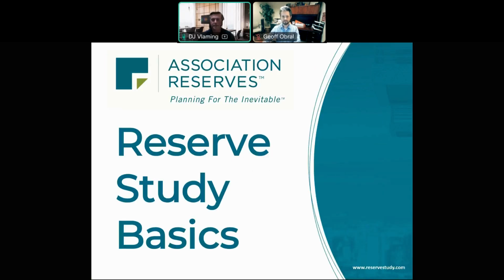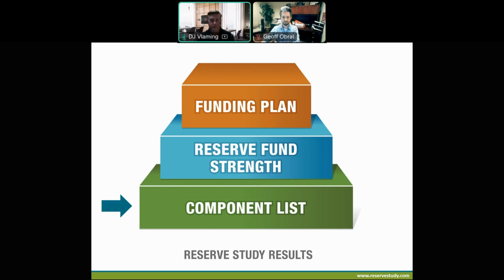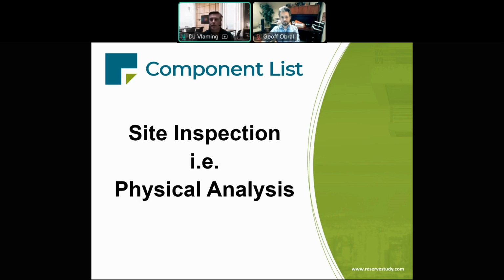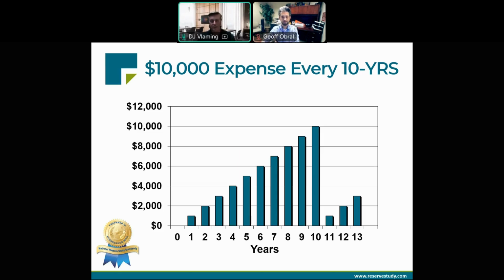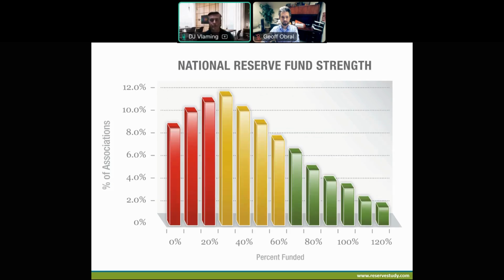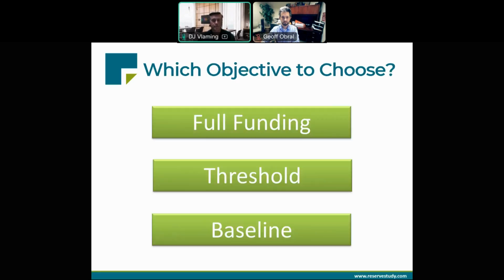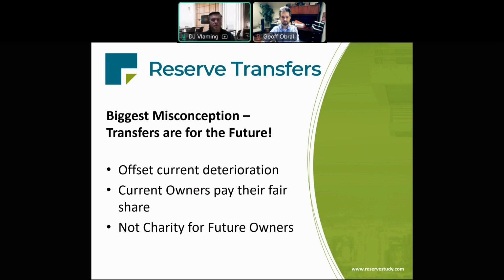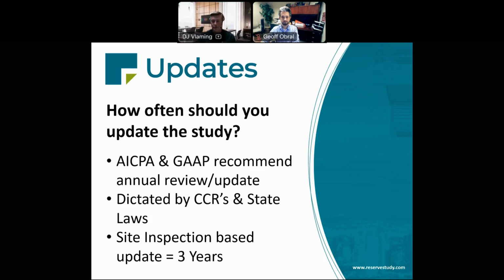Cadden Board Training - Reserve Studies (Association Reserves)